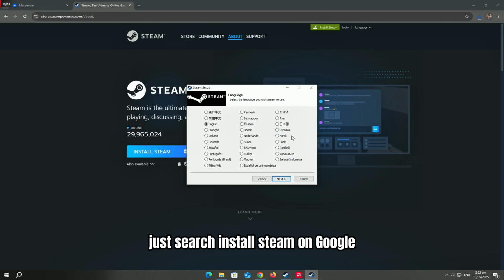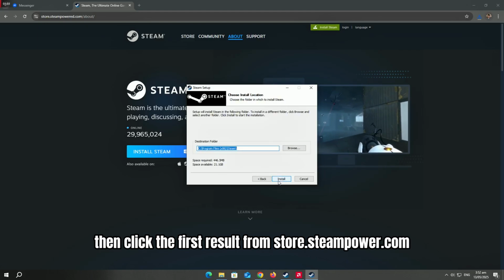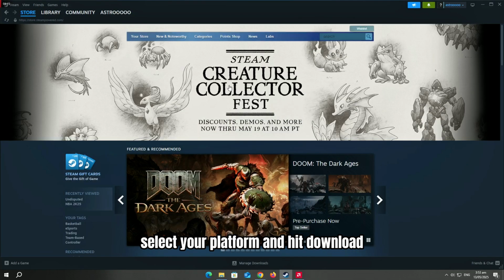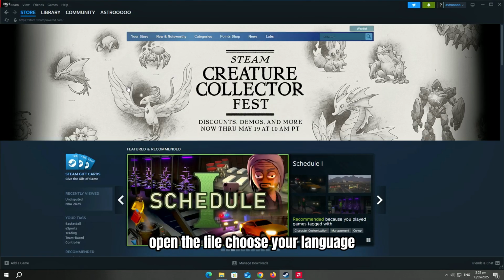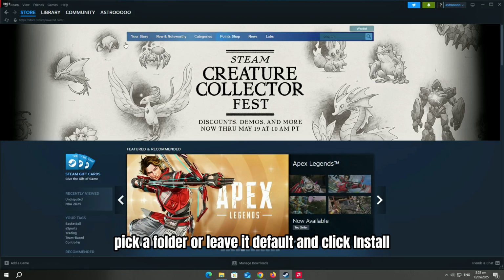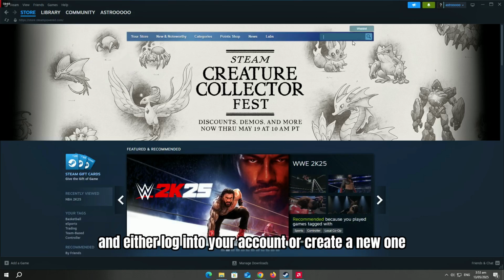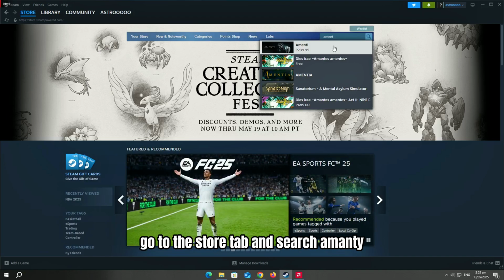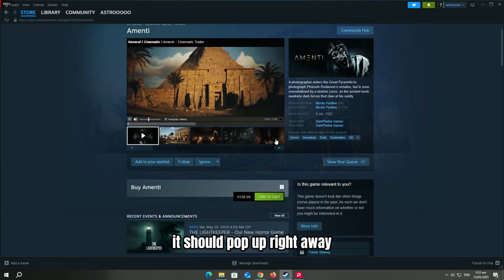How To DOWNLOAD Amenti On PC/Laptop (2025)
Want to play Amenti on your PC or laptop? In this quick and updated 2025 guide, I’ll show you exactly how to download and install Amenti on Windows or macOS. Whether you're using an emulator or a direct download method, this tutorial makes it easy!